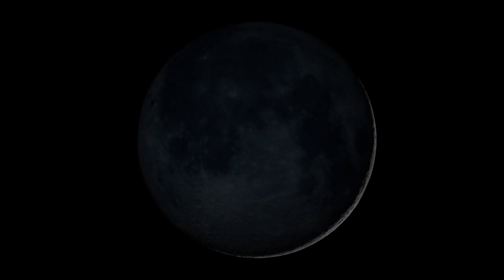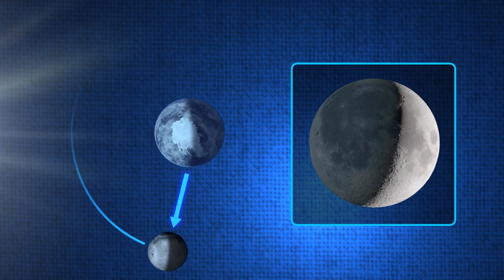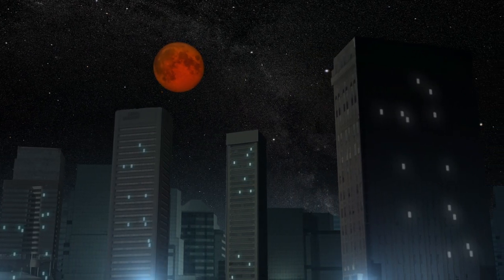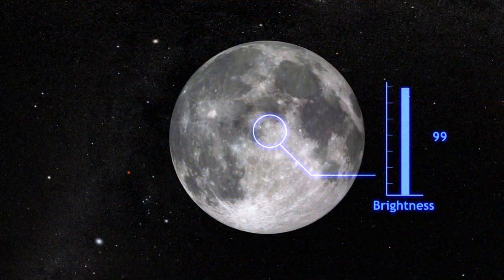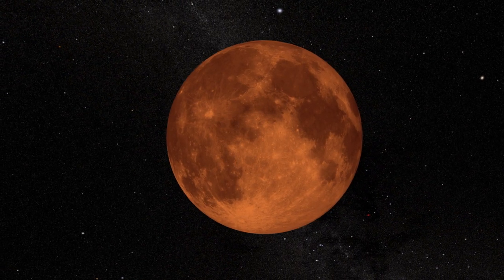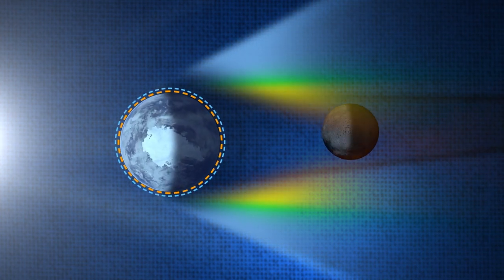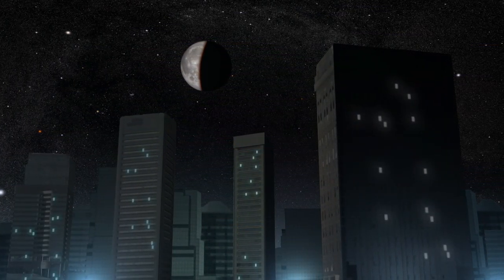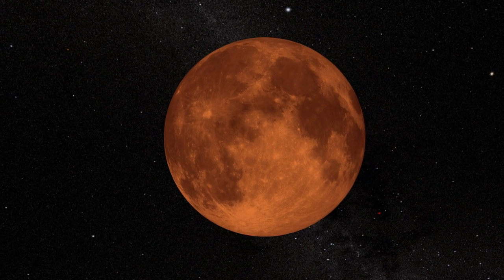Lunar Eclipse Essentials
When the moon passes through the Earth's shadow, it causes the Moon to look very unusual for a short period of time. This event is called a lunar eclipse, and it occurs roughly twice a year. Learn more about how lunar eclipses work in this video!

* To Note: This is an updated version of a previous video that has been edited to remove references to specific dates of lunar eclipses. The purpose of doing so was to create a version of this informational product that could be used more broadly in educational settings.